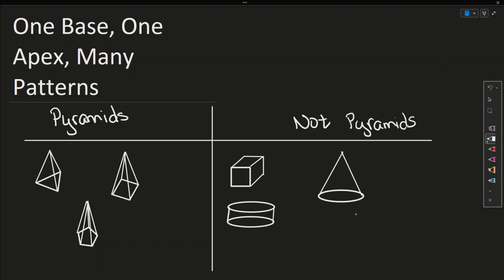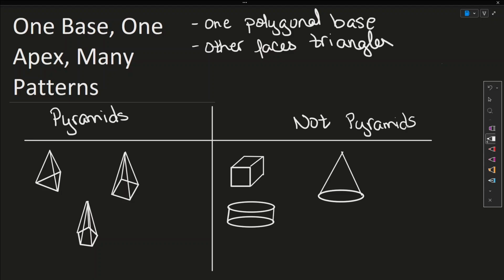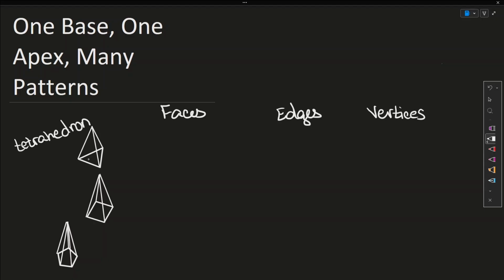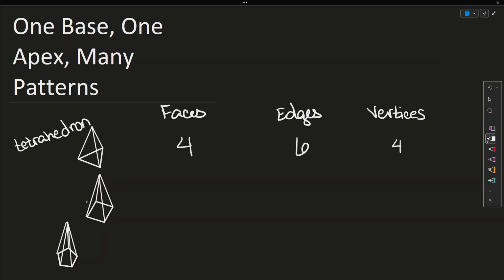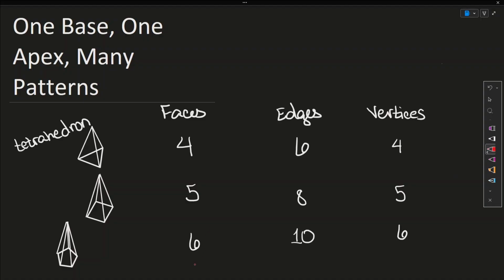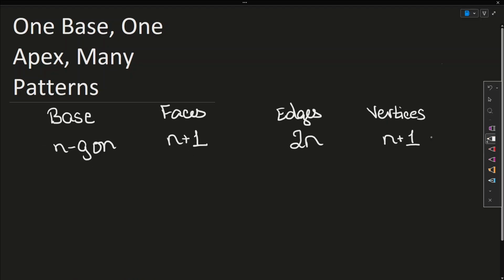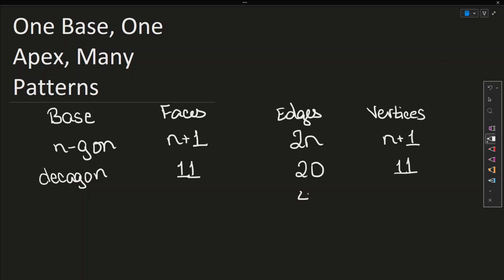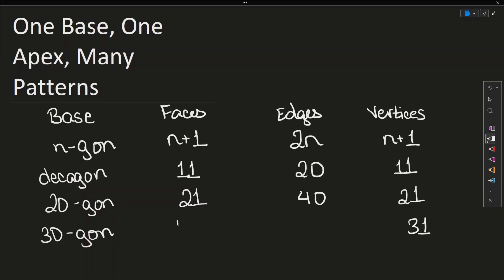One Base, One Apex, Many Patterns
In this video, we investigate pyramids by studying examples, non-examples, definitions, and patterns. We compare triangular, rectangular, and pentagonal pyramids, count faces, edges, and vertices, and develop formulas for any n-gon pyramid. This lesson helps future elementary teachers build strong geometric reasoning and connect shape vocabulary to structure.